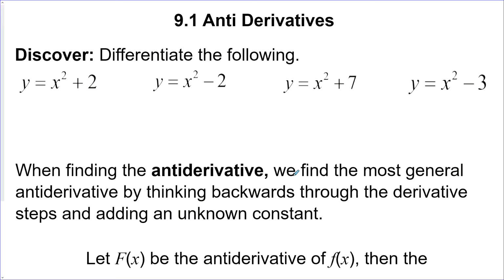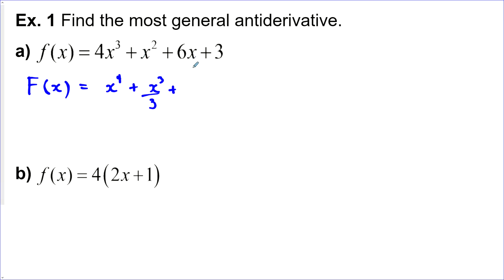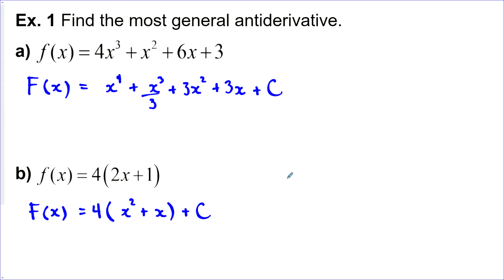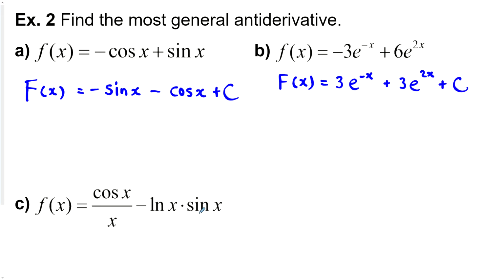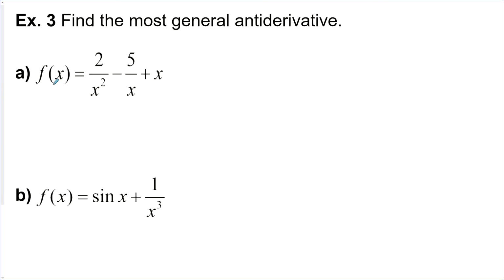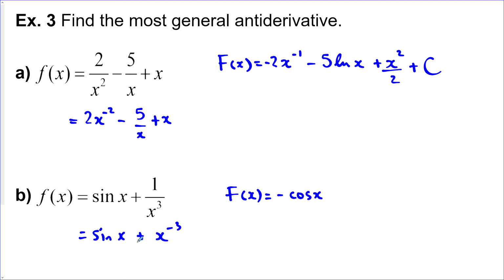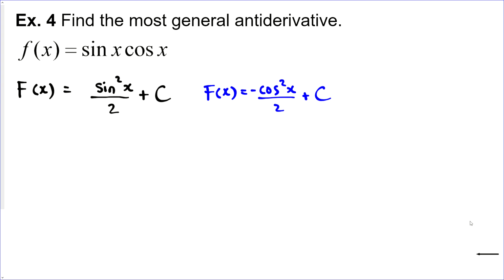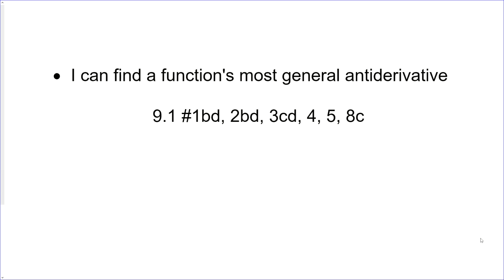9.1 Anti Derivatives (Math 31)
Finding the most general anti derivative.